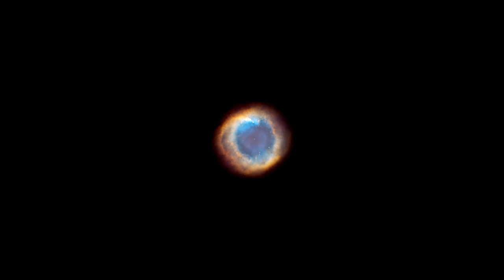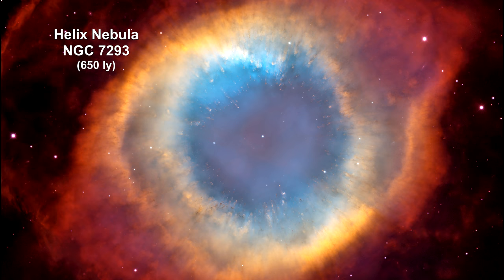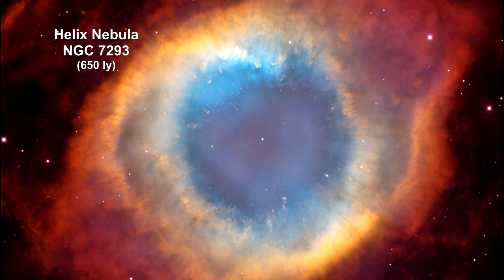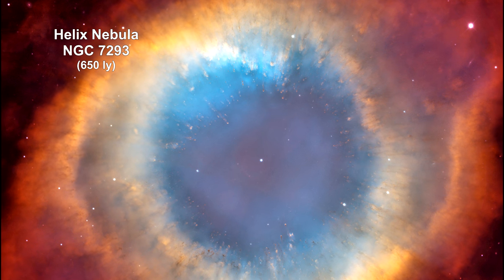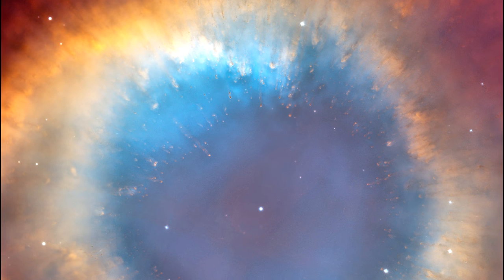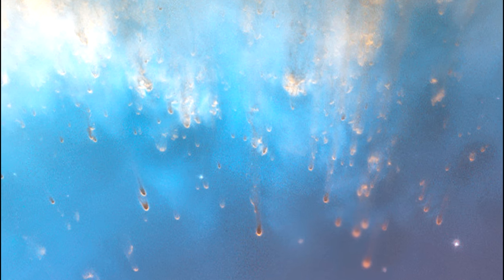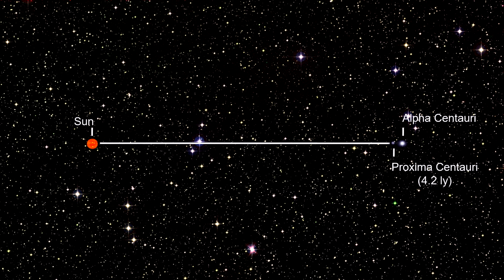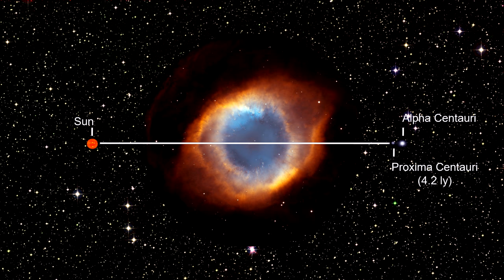Classroom Aid - Helix Nebula